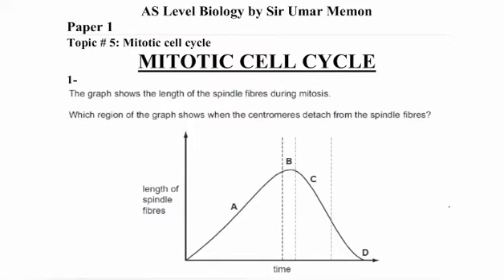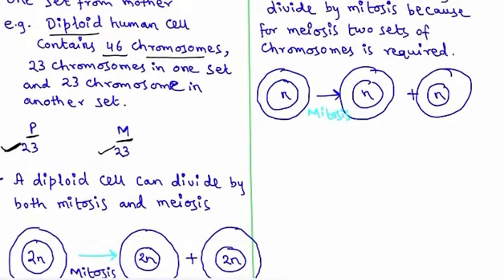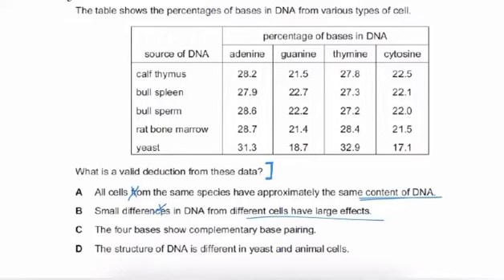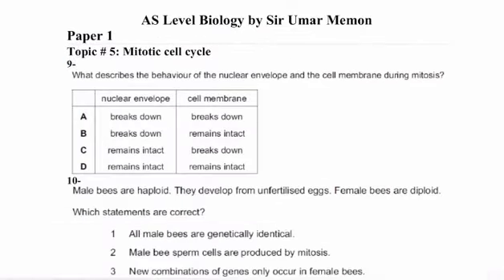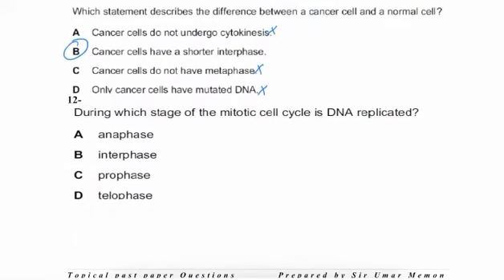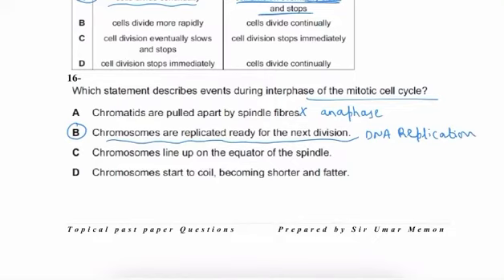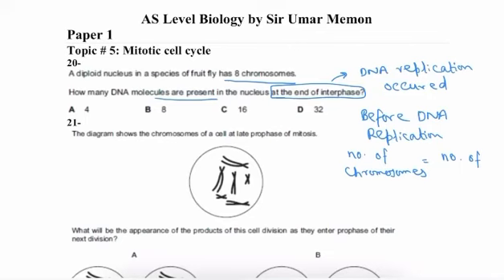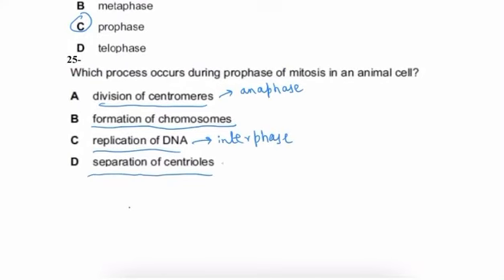Mitotic cell cycle (AS Level Biology 9700) - paper 1 past papers explained in detail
Are you finding MCQs of mitotic cell cycle difficult to solve? We’ve got you covered!! This video explains 25 most difficult MCQs of mitotic cell cycle, a topic of AS level biology